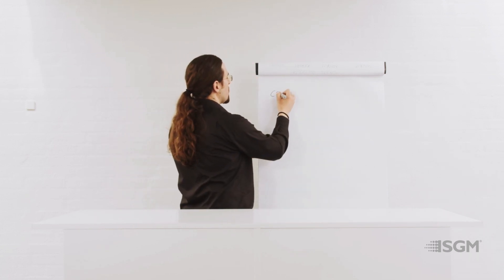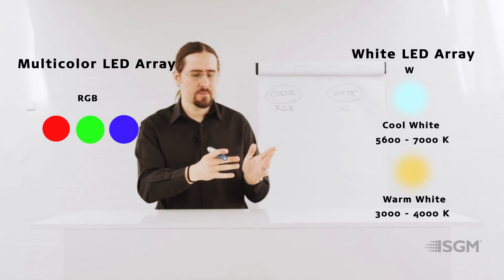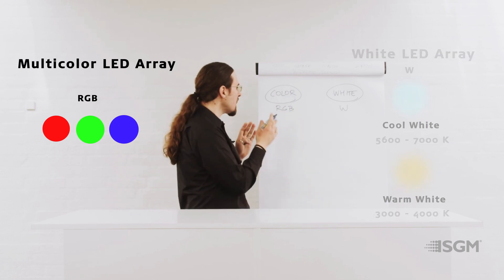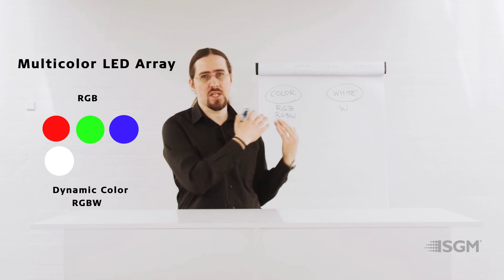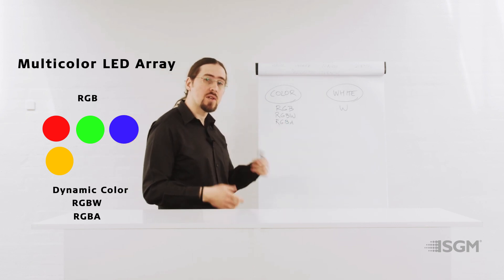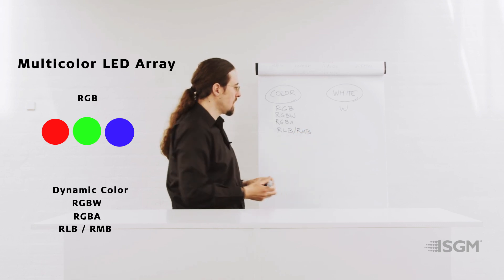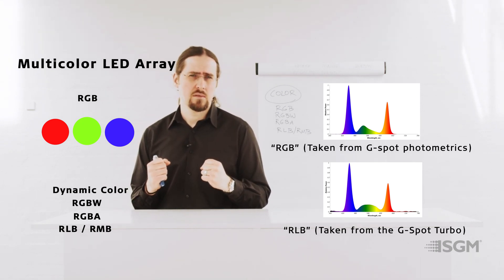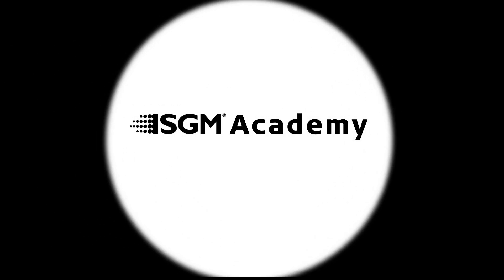Lighting for beginners: Multicolor and White LED arrays - Part 1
LED-ing the way (Part 1)

Why LED light source is not equivalent to an LED chip? What makes a multicolor LED array different from the White source. This segment answers some basic questions.